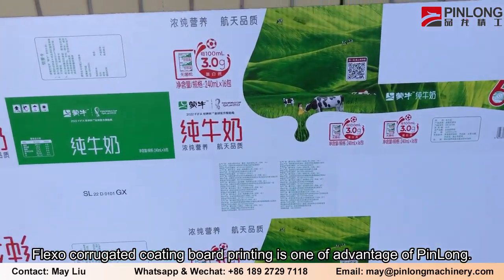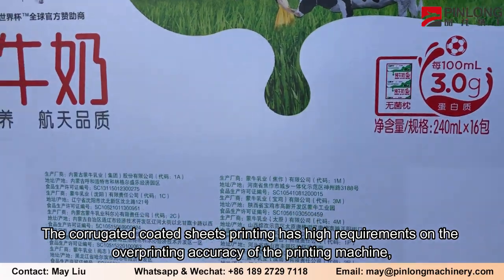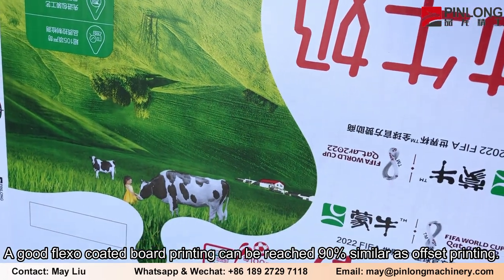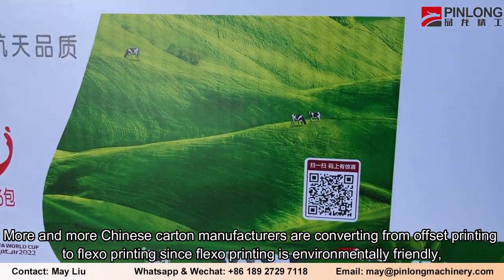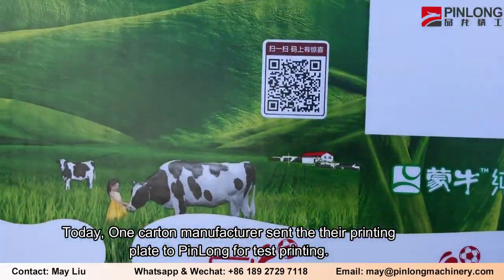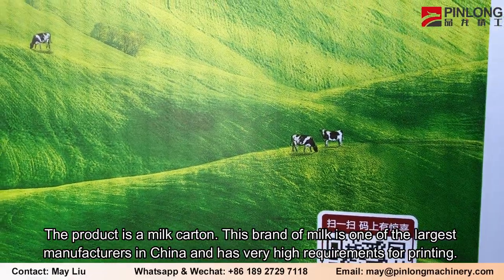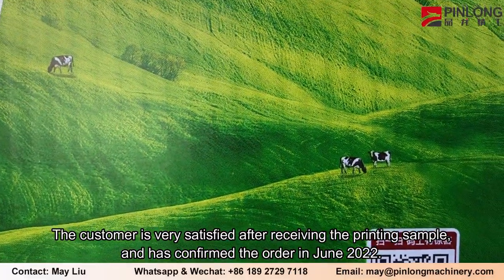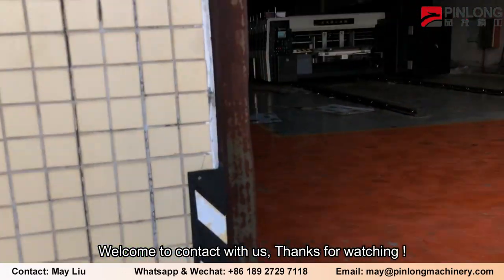Corrugated Coating Cardboard Printing Machine Offset printing effect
Guangdong PinLong Precision Technology Co., Ltd.
No. 226, Gaofu Rd 1, Jiangwan Community Hecheng Street Gaoming Area Foshan City Guangdong Province China
GuangDong PinLong Precision Technology Co.,Ltd is a professional and modernized factory specializing in the Corrugated Box Machinery ( CARTON CONVERTING MACHINE ）with 33000 sqm production base located in Foshan City, GuangDong Provice, China. Pinlong team totally more than 180 persons in addition to have our own R&D center and 15 qualified engineers. Our main products:
1. GP series, Fully computerized vacuum transfer flexo printing Slotting Rotary Die-Cutting Machinery.
2. Y5 series, Fully computerized high speed flexo printer slotter die cutter vibrator stacker.
3. FFG series, Flexo Folder Gluer Inline / Casemaker.
4. DPJET series, Digital printer, No need printing plate.
5. SL series, Fully Automatically Prefeeder to match FFG, Save labors.